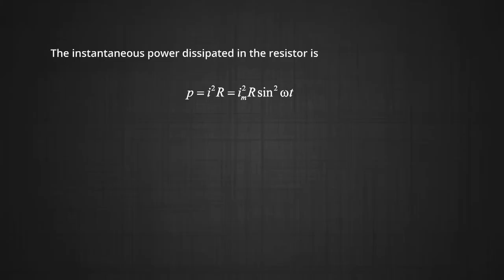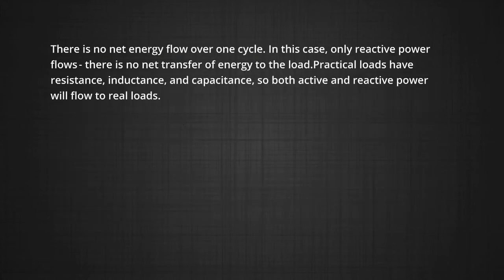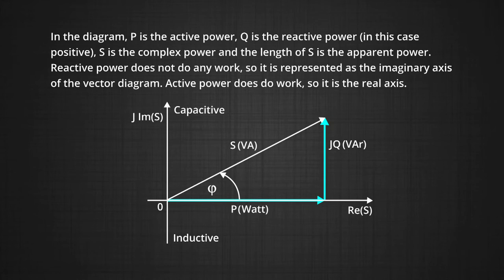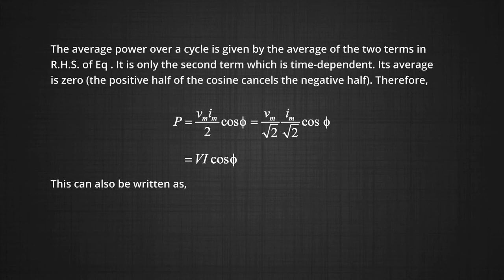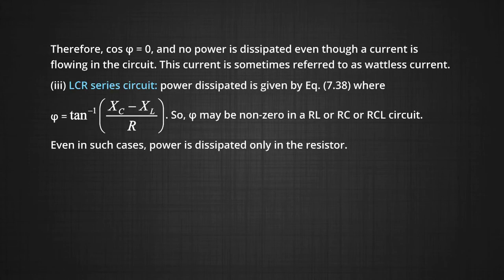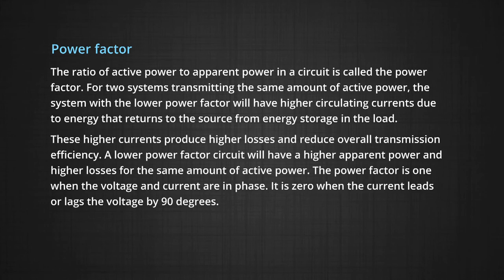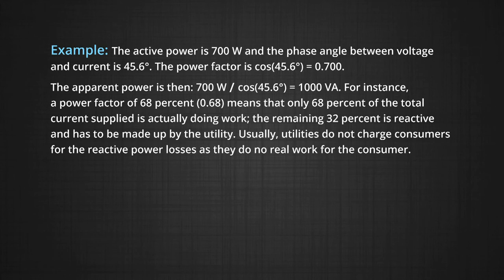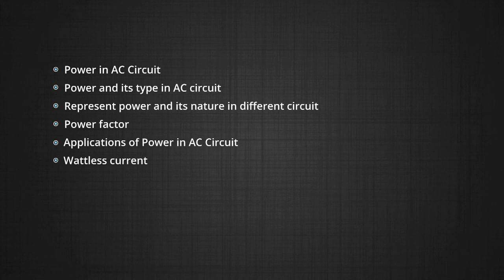leph 10704 eTutorial